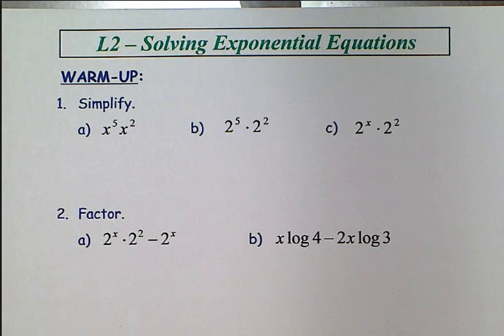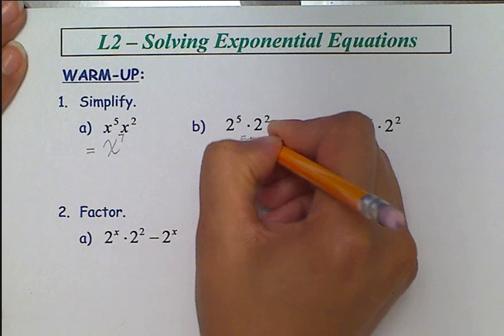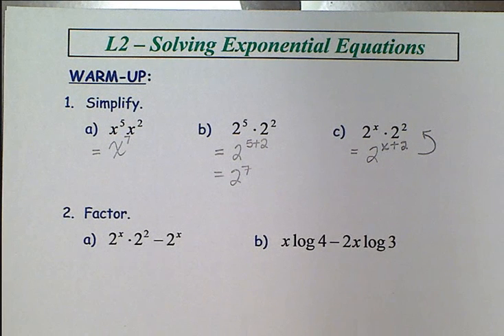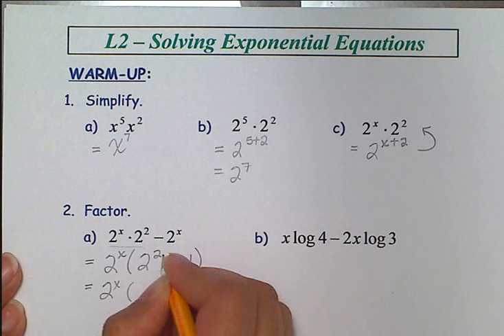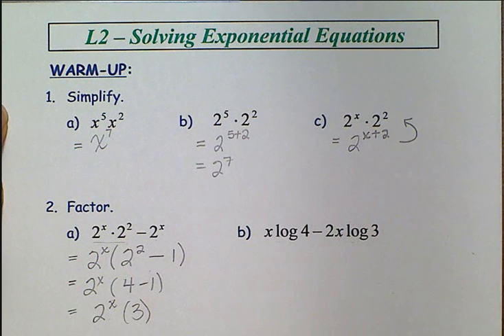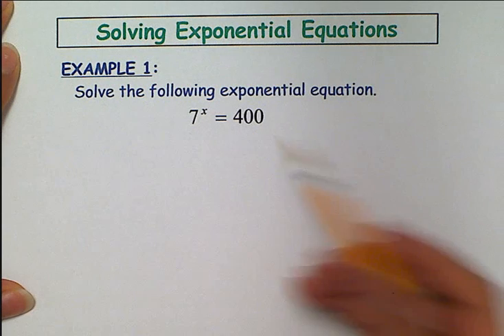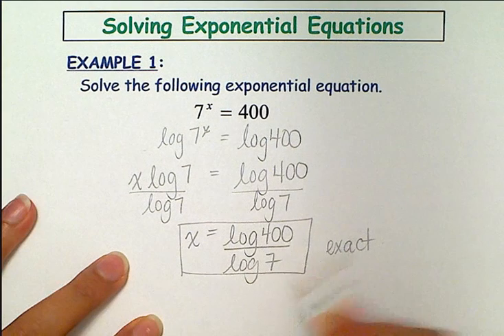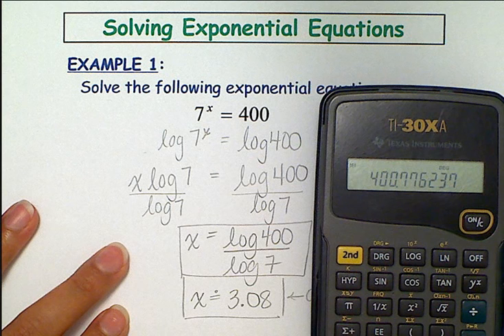L2 - Solving Exp Eqns Part 1